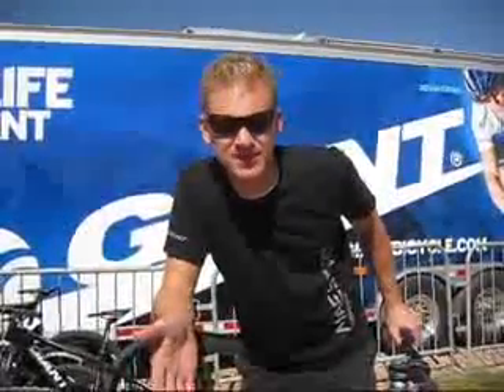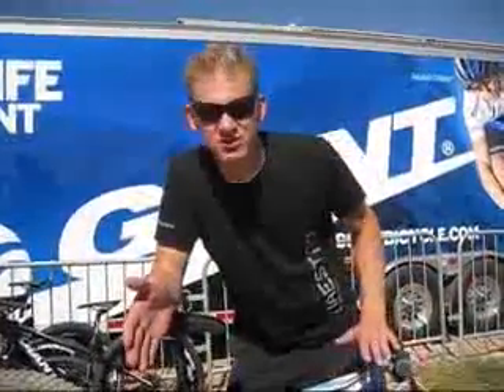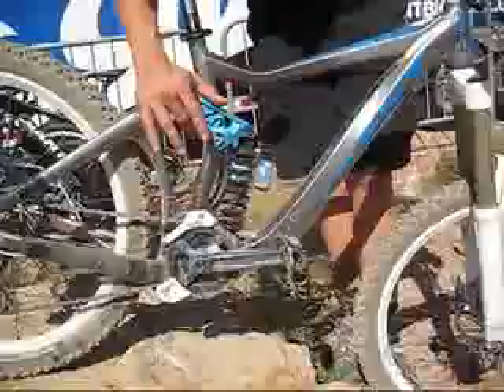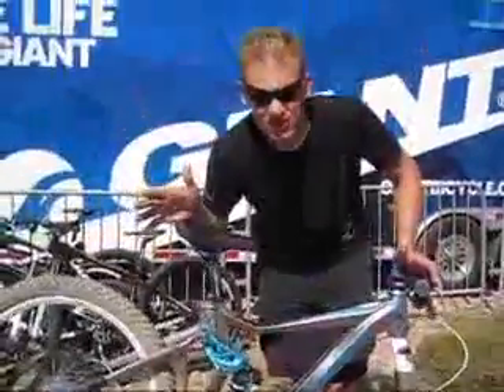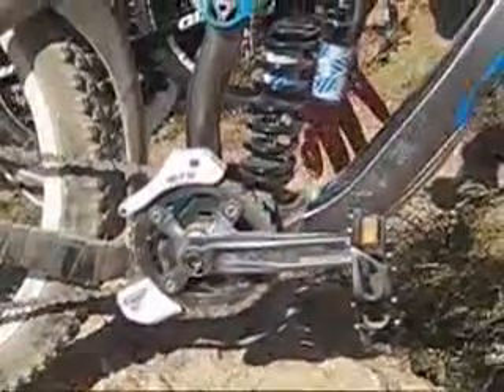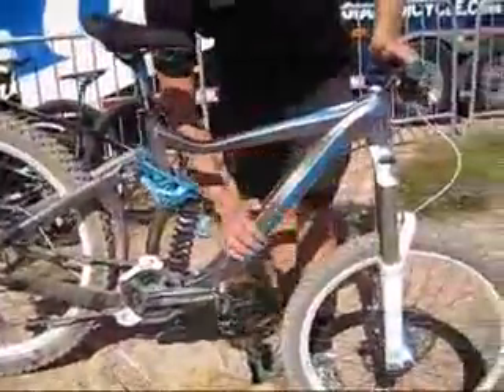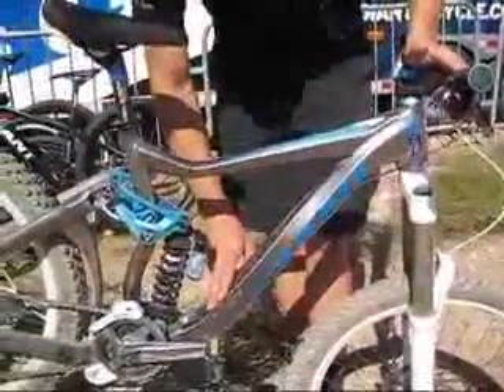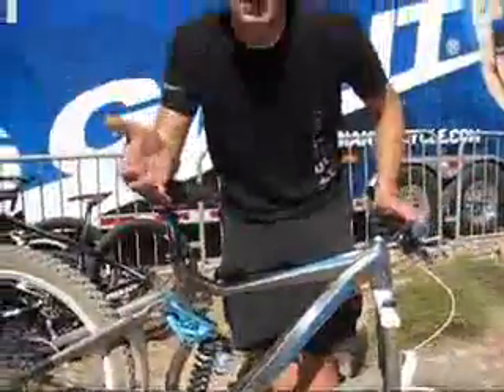Giant_2010_Faith.flv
Presentazione della GIANT Faith, modello di punta del catalogo 2010 del colosso taiwanese GIANT Bicycles. Credits by MTBR e maggiori informazioni su

2010 GIANT Faith presented at Interbike, Las Vegas, by Andrew / GIANT Bicycles.